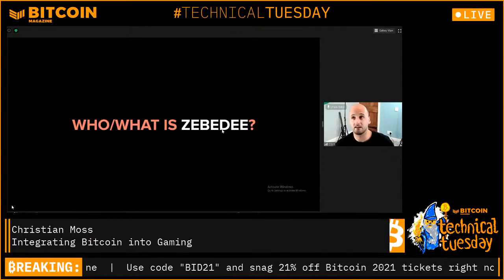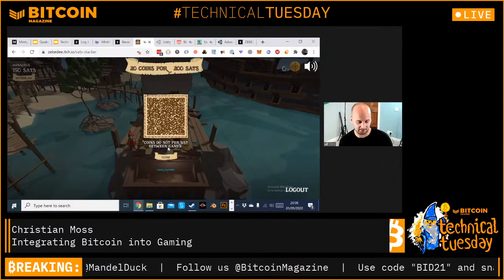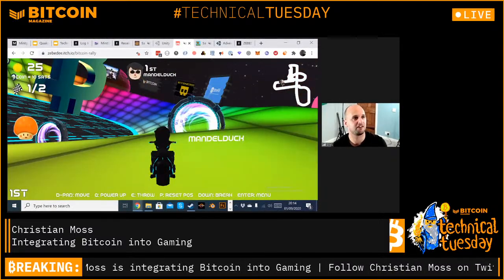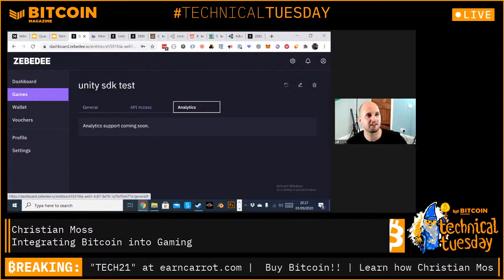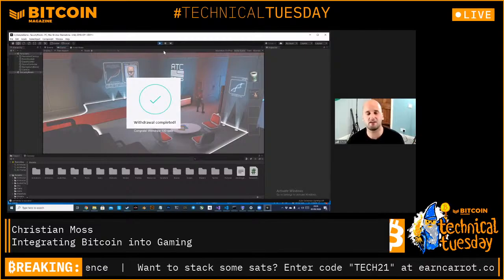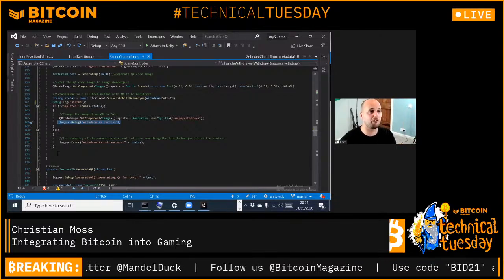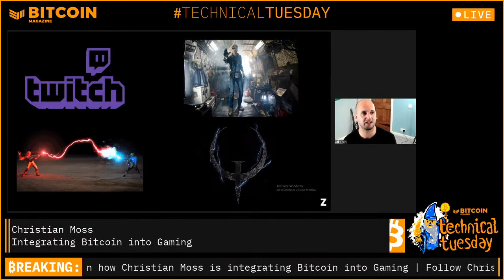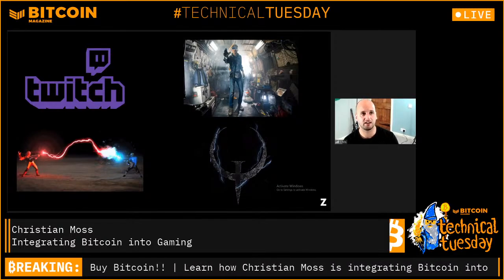Lightning Gaming with Christian Moss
Christian Moss of ZeeBeeDee explains how lightning and Bitcoin will enable a new paradigm of gaming. Watch this fantastic presentation to get a firm understanding of how to use the ZeeBeeDee SDK to integrate Bitcoin Lightning technology into your game.

this presentation covers technical details, useful examples, and even some free BTC.